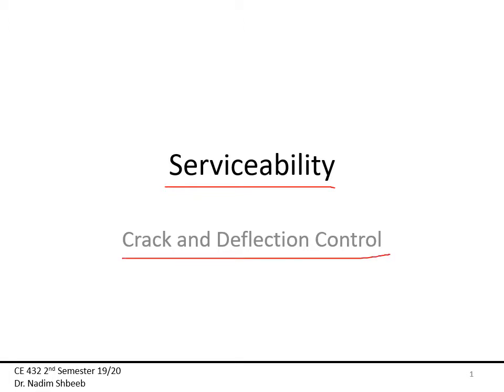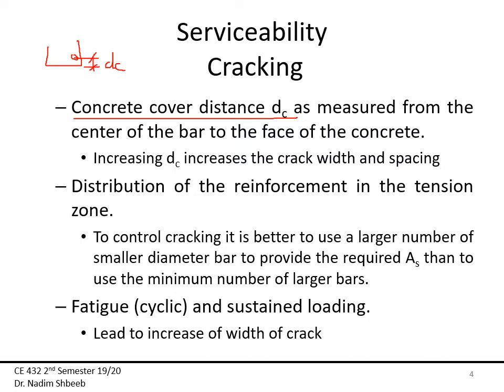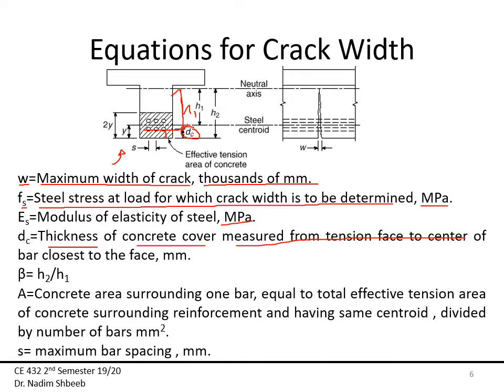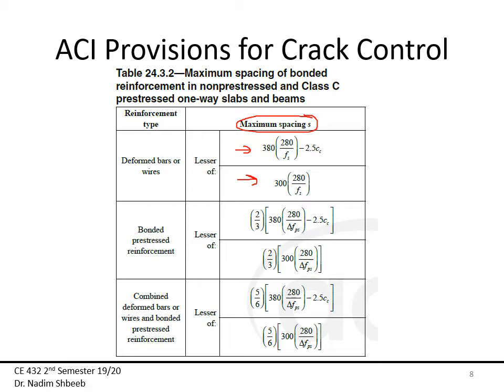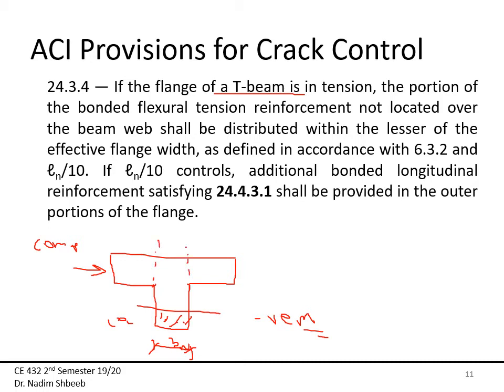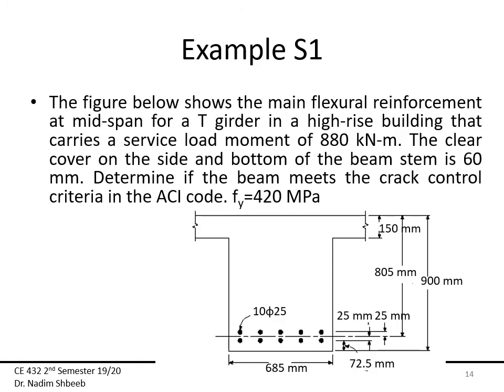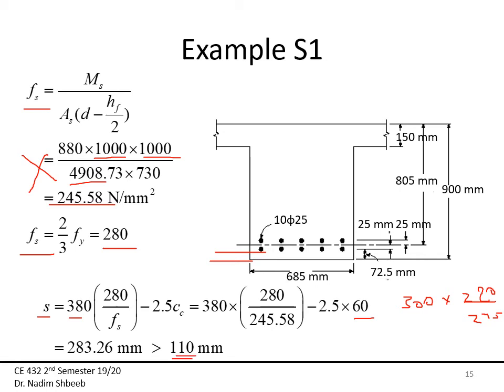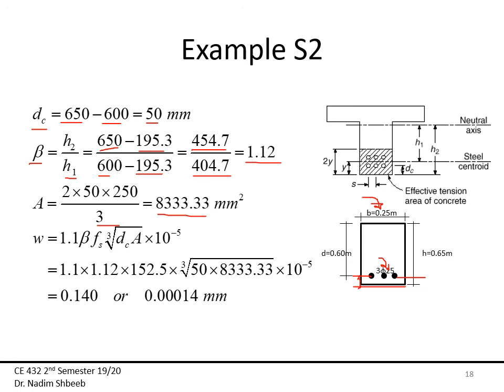Serviceability 2019 Part 1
Crack Control For RC1 per ACI 318M-19